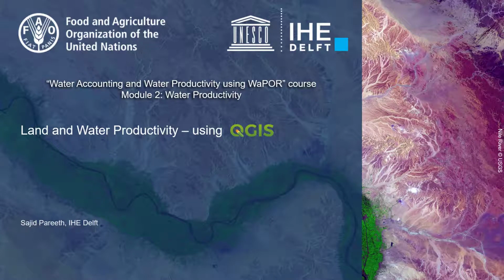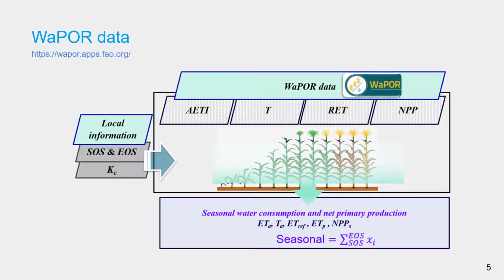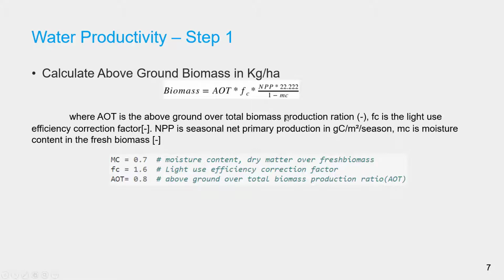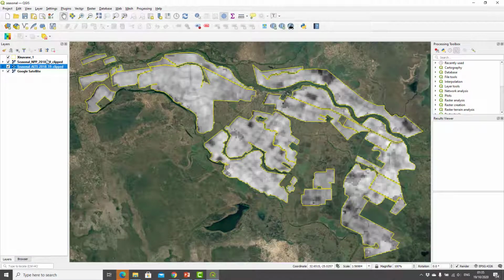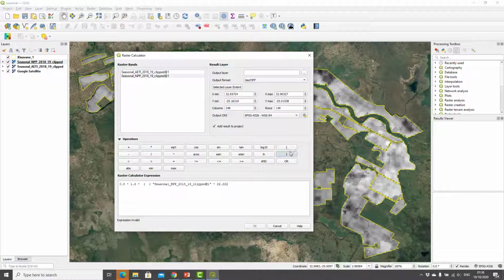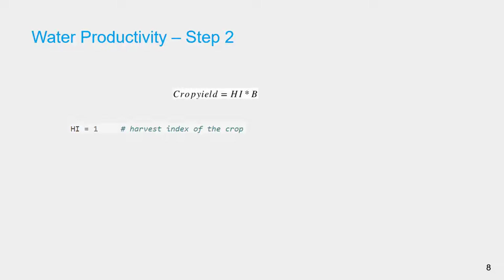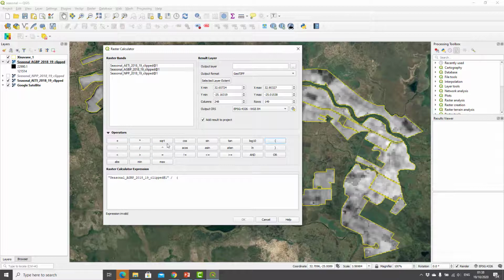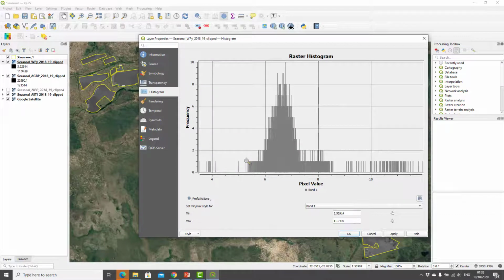[WAPOROCW] M2-2.4b compute waterproductivity QGIS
This video lecture demonstrates how to calculate water productivity from WaPOR data using QGIS.

This video is part of  'Water Productivity and Water Accounting using WaPOR' Open Courseware, IHE Delft OpenCourseWare